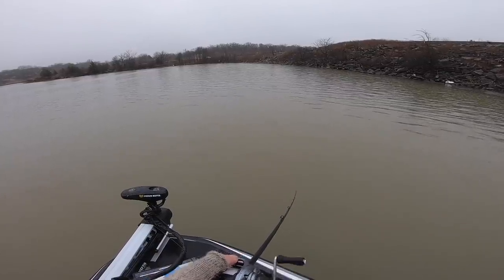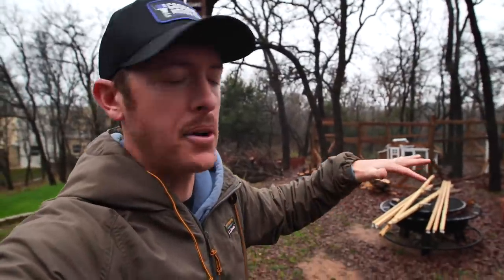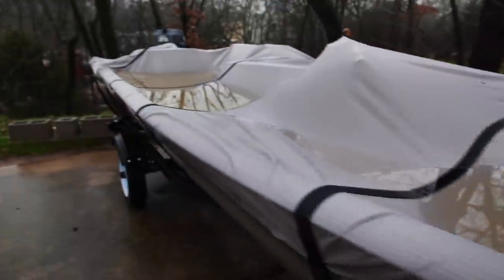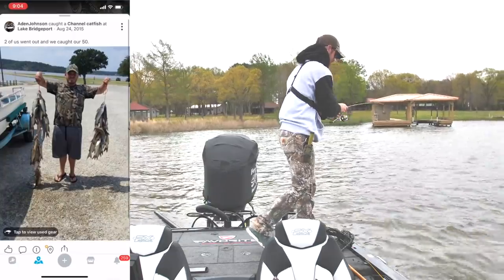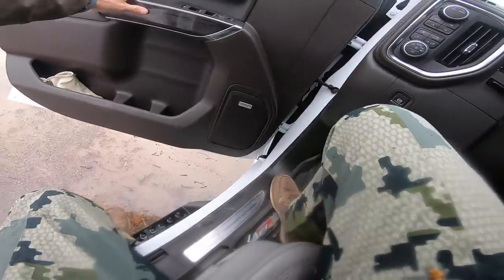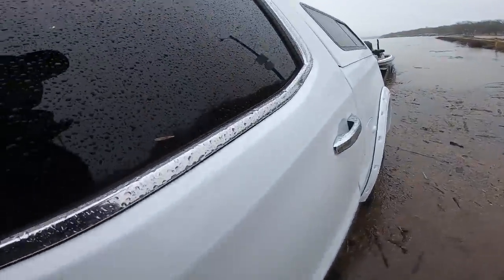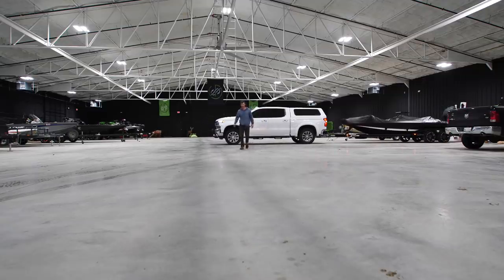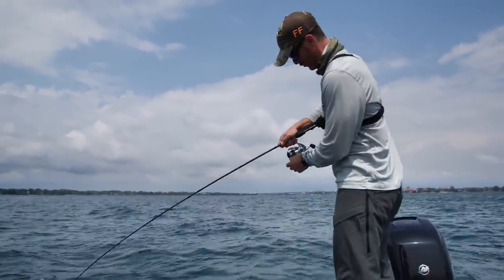My Boat is Floating away & I'm NOT on IT!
FOLLOW ME LFGoFISHL